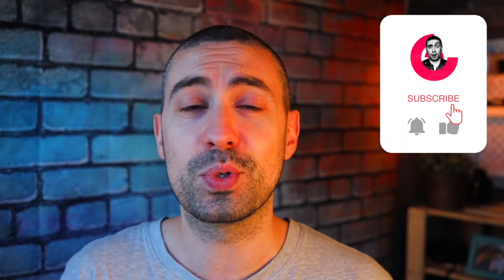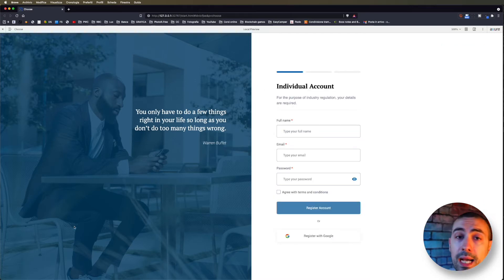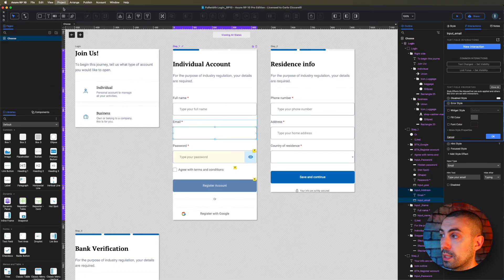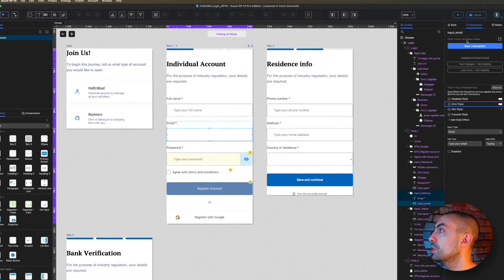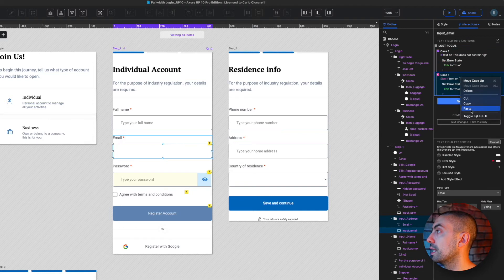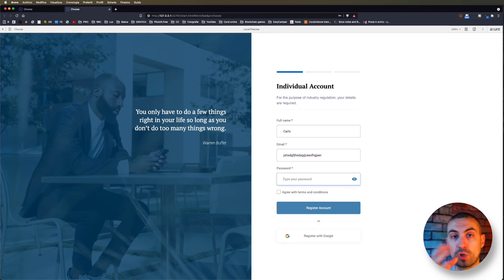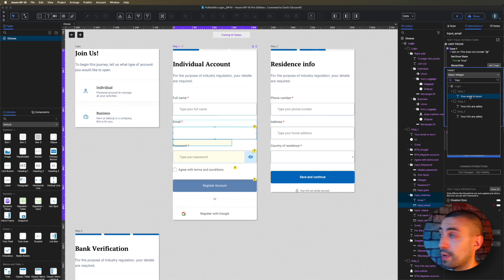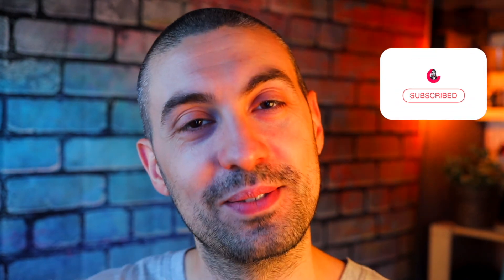How to manage the error style in Axure RP 10 | New feature!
In Axure RP 10, the new features are a lot: Dynamic panels, Repeaters, and Data tables, and a new UI. Another of the new features of Axure RP 10 is the Error style for the input fields. Now you can call back the error style and put some conditions to enable or disable this feature. Something definitely to check out.

00:00 Intro
00:40 The asset of Axure Rp 10 on my marketplace
01:30 Create the error style in Axure Rp 10
02:24 Creating the condition to use the Error style feature of Axure Rp 10
04:17 Adding the Error message below the input field